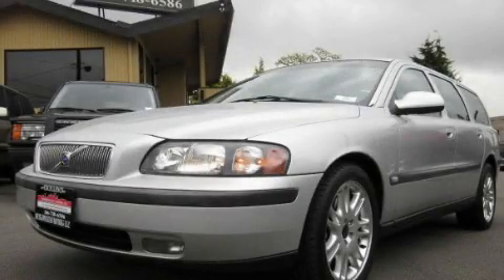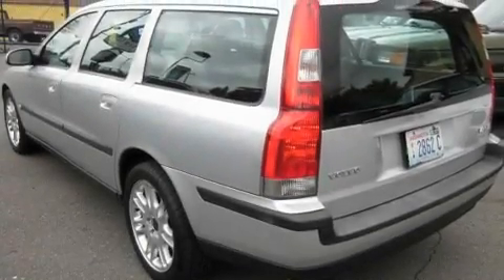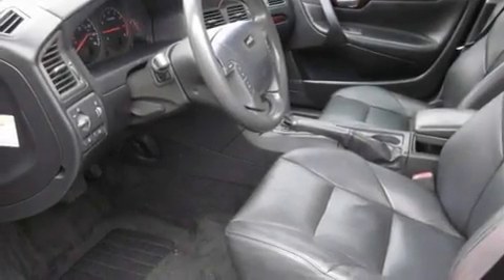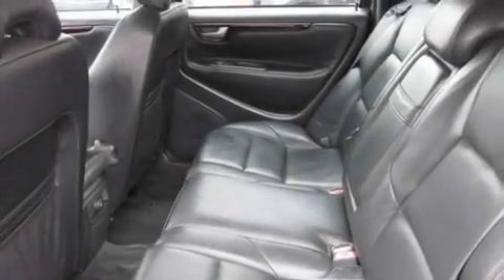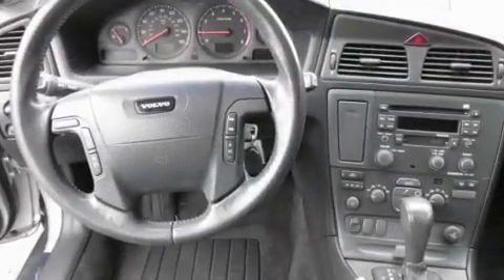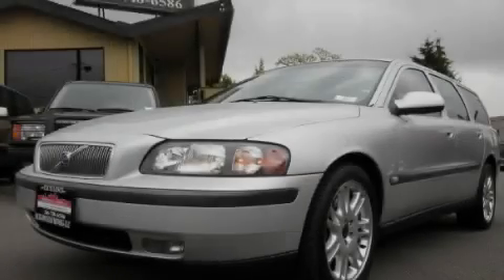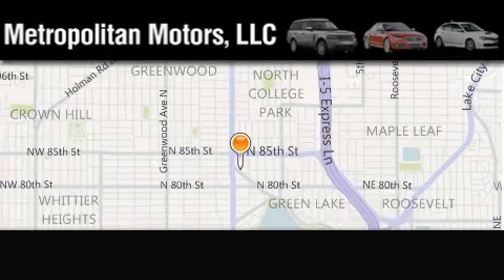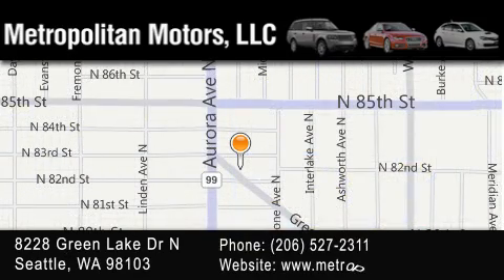2001 Volvo V70 Seattle WA 98103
Year : 2001

 Make : Volvo

 Model : V70

 Engine : 2.3L Turbo 20V

 Trans . : Automatic

 Exterior : Silver

 Miles : 98,850

 Interior : Gray

 Metropolitan Motors

 8228 Green Lake Drive North

 Preowned 2001 Volvo V70 Seattle WA